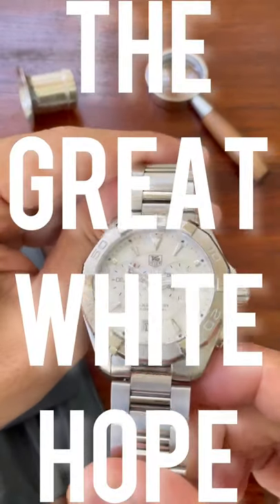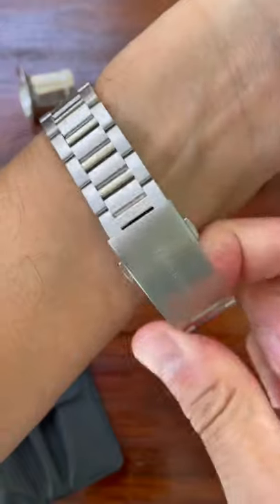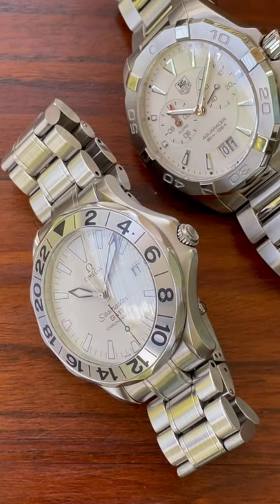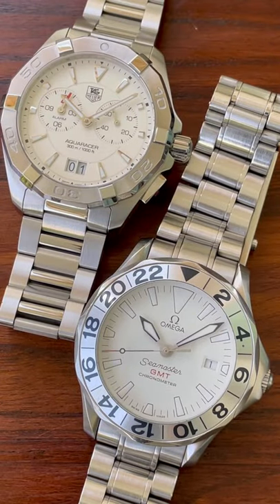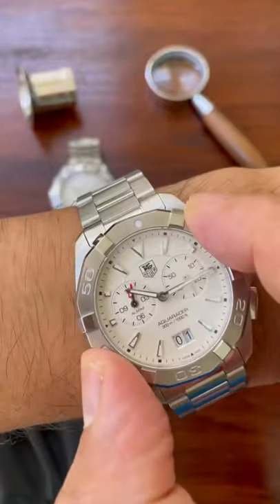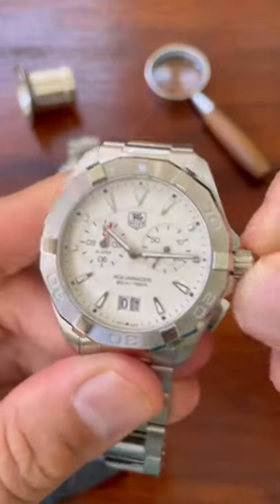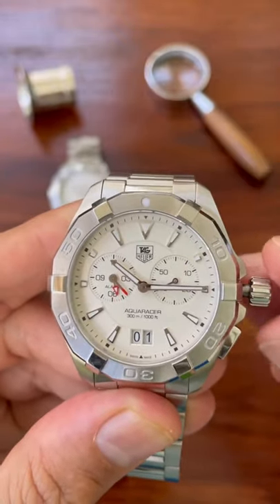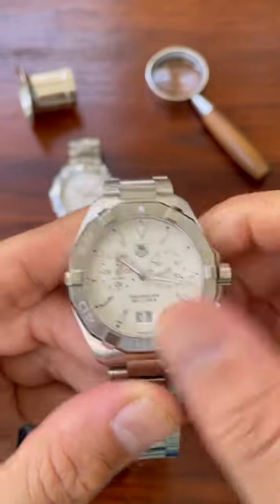The Great White Hope Part 2 - Omega Seamaster v TAG Heuer Aquaracer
Part 2

Omega Seamaster GMT ‘Great White’ 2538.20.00 Very Good Condition 9/10.

Officially certified chronometer automatic self-winding movement. Stainless steel case 41mm in diameter. Omega logo on a crown. Bidirectional GMT rotating stainless steel bezel. Scratch resistant domed anti-reflective sapphire crystal. White wave decor dial with luminous skeleton hands and hour markers. Date window in white at 3 o'clock aperture. Launched in 2002, 4 years after the black dial 50th anniversary Seamaster GMT version.

Currently sized for my 6 3/4inch wrist with an additional link. 20mm Lug width and included are 2 additional straps: an OEM single pass NATO and a black rubber strap with white stitching. Bracelet is original and consists of the following; 2 sold end links, 13 links, clasp with divers extension. Can fit up to 7 inch wrist or with divers extension 8 inches.

Watch Weight: 153g (sized for my 6 & ¾ inch wrist)

MODEL: SEAMASTER GMT
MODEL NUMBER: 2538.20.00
CASE DIAMETER: 41MM
CASE MATERIAL: STAINLESS STEEL
BRACELET: STAINLESS STEEL
BUCKLE: DEPLOYING
WATER RESISTANCE: 100M+
FEATURES: TIME AND DATE
DIAL: WHITE
CRYSTAL: SAPPHIRE
CONDITION: 9/10

V

TAG Heuer Aquaracer WAY111Y Alarm in Mint Condition 9.9/10. Rare White Dial 41mm WR 300m.

Currently listed on the TAG Heuer website for SG$2,300 but is discontinued making this a very rare piece.

Double date aperture at the 6 o’clock with twin sub dials at 3 and 9 with ticking seconds and alarm respectively. The box condition is 7/10 because of Singapore’s humidity the inside has deteriorated and the faux leather is peeling. I have cling wrapped the cushion so it does not stick to the watch. Bracelet is original and is composed of the following: 2 solid end links, 14 full links, 1 half link and clasp with divers extension + 3 micro adjust positions.

Watch weight: 156g (with full links).

Stainless steel case with a stainless steel bracelet. Uni-directional rotating stainless steel bezel. White dial with luminous silver-tone hands and index hour markers. Minute markers around the outer rim. Dial Type: Analog. Luminescent hands and markers. Date display at the 6 o'clock position. Two sub-dials displaying: 60 second and 12 hours (alarm). Quartz movement. Scratch resistant sapphire crystal. Screw down crown. Solid case back. Case size: 40.5 mm. Case thickness: 11.5 mm. Round case shape. Band width: 20 mm. Band length: 8 inches. Fold over clasp with a push button release. Water resistant at 300 meters / 3300 feet. Functions: chronograph, date, hour, minute, second. Dress watch style. Watch label: Swiss Made. Tag Heuer Aquaracer Chronograph Silver Dial Men's Watch WAY111Y.